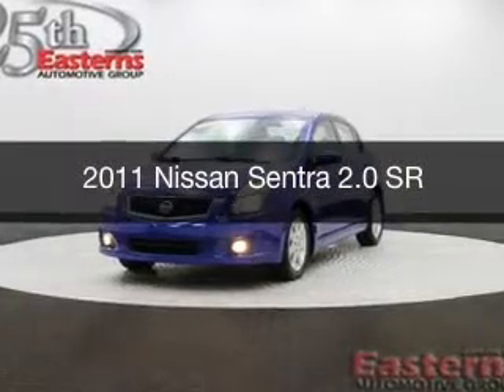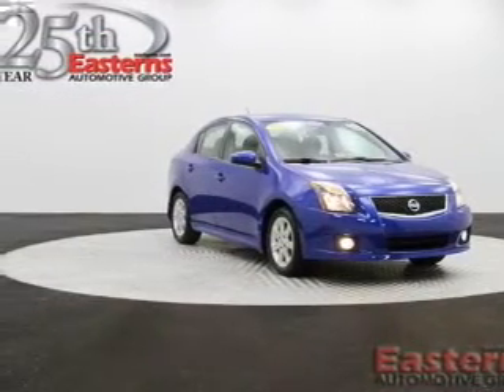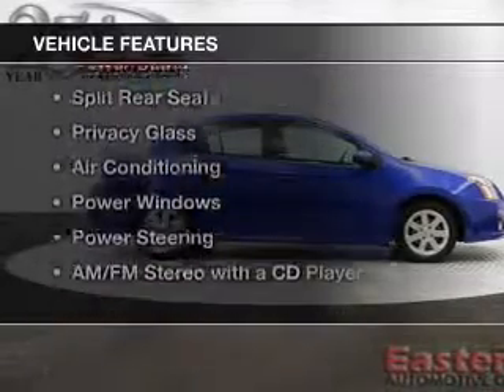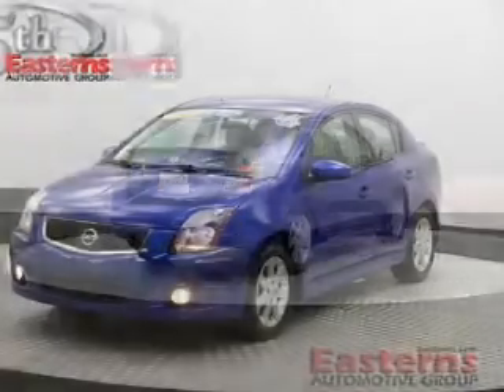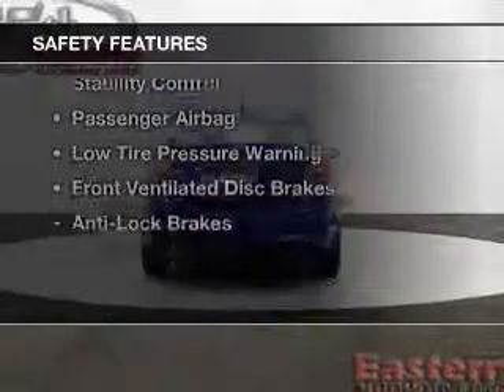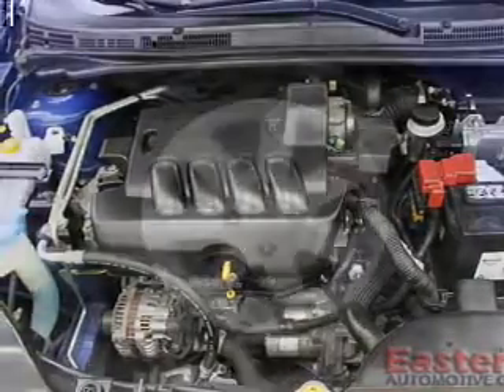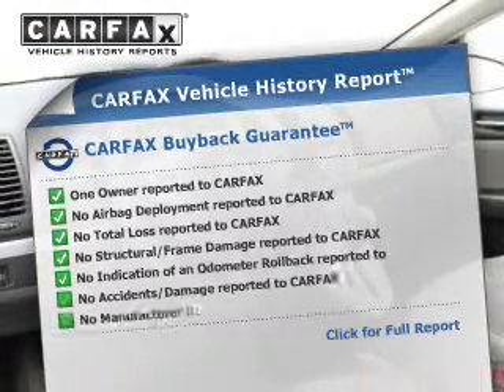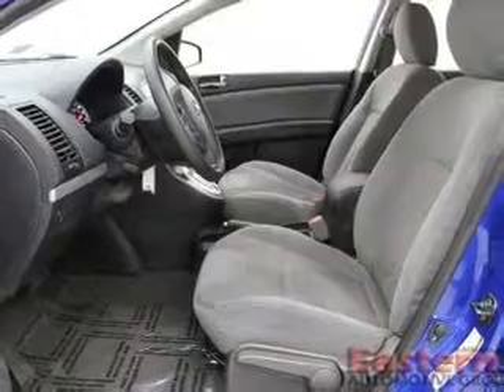2011 Nissan Sentra - Temple Hills MD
Phone:
Year: 2011
Make: Nissan
Model: Sentra
Trim: 2.0 SR
Engine: 2.0 liter inline 4 cylinder 16 valve MPFI DOHC
Transmission: Automatic CVT
Color: Blue
Mileage: 33415
Address:
4809 St Barnabas Rd